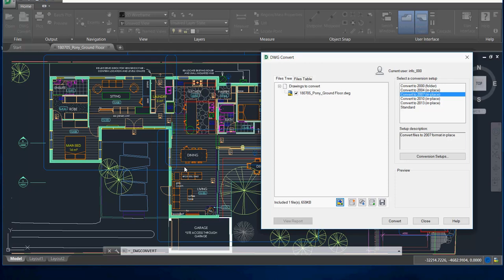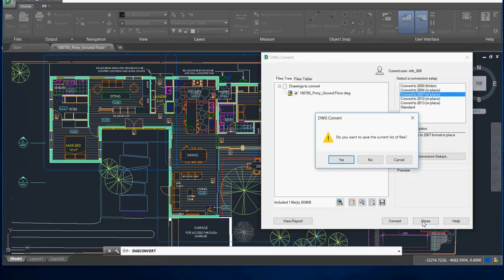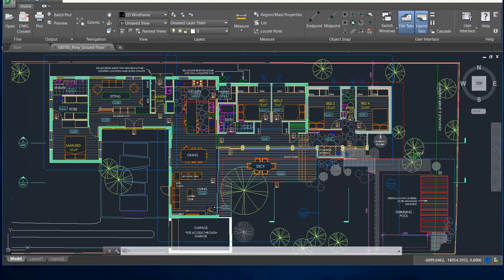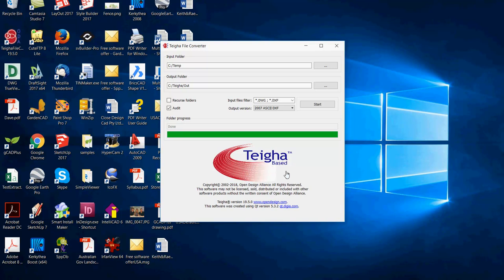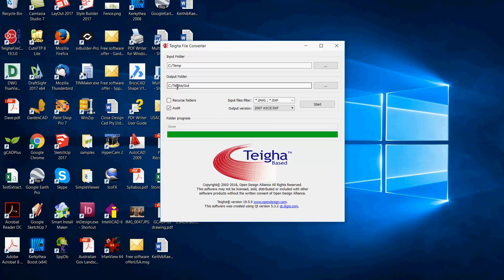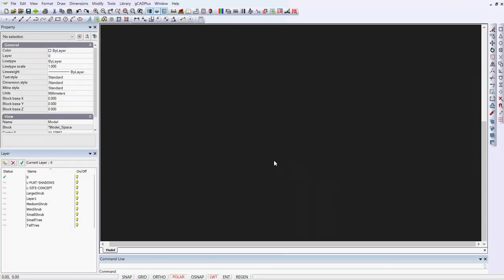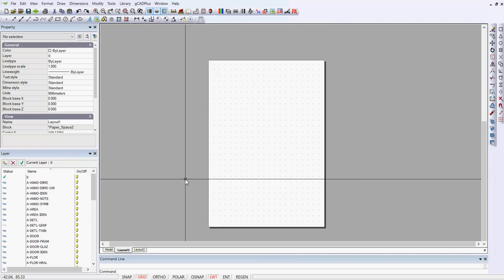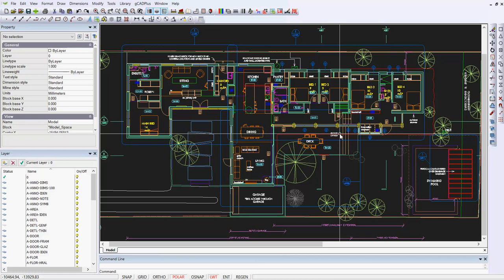Convert AutoCAD 2018 dwg file to a form able to be read by gCADPlus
How to convert a drawing from an architectural firm that was produced by AutoCAD 2018 into a file format suitable for use in gCADPlus. We try using Autodesk's TrueView application (free, but a 750 Mb download) and find that it will not allow DXF (drawing exchange format) output. We switch to an alternative - the Open DWG Alliance Teigha File Converter (free and a more manageable 25Mb download) and convert the 2018 dwg to 2007 DXF format. Then, inside gCADPlus, we start a new drawing and use File  - DXFin to load the converted file. This gives us a base for building our landscape design on the architect's drawing.